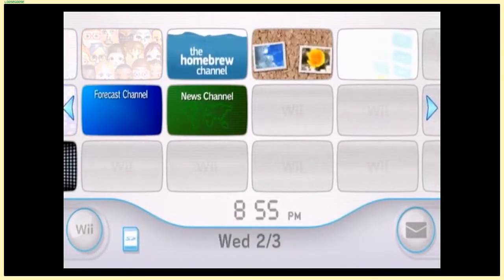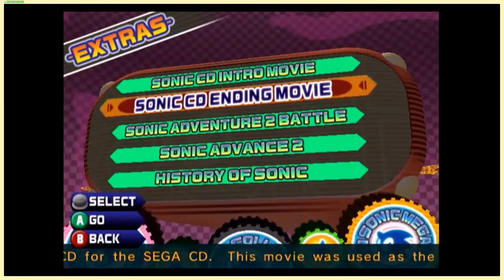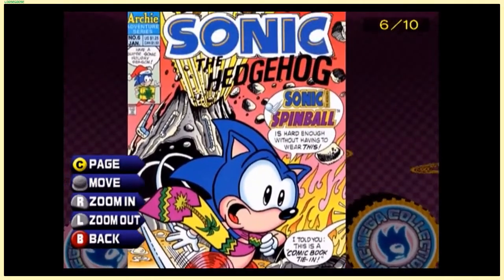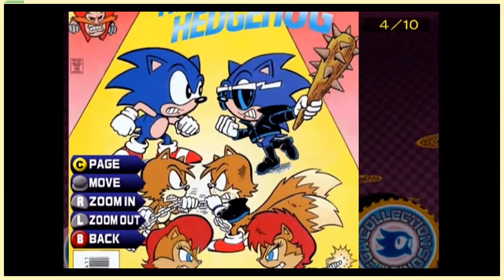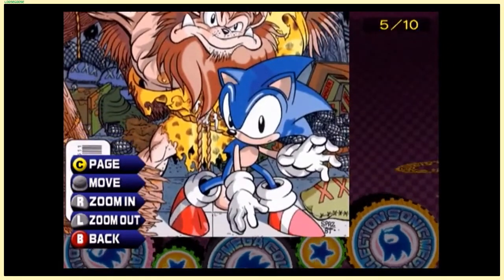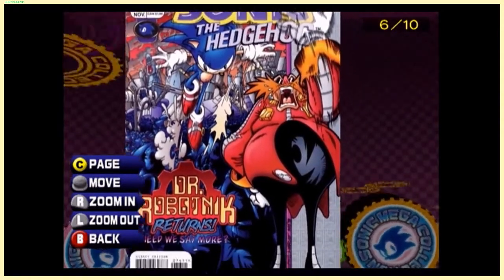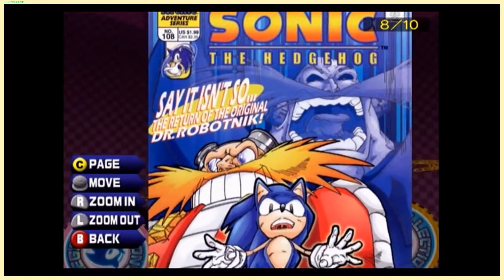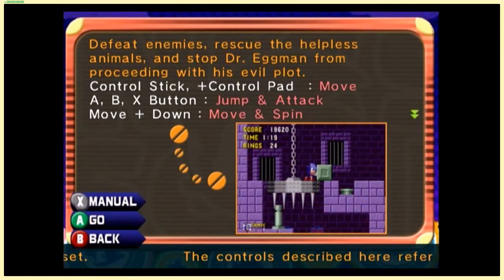Let's Play The Sonic Mega Collection! - Part 1: Menu Nostalgia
Lazuli covers the majority of the games presented in the GameCube Sonic Mega Collection! In this first episode however we get nostalgic with some... comic book covers?! Check out Episodes 2 and on for the games!